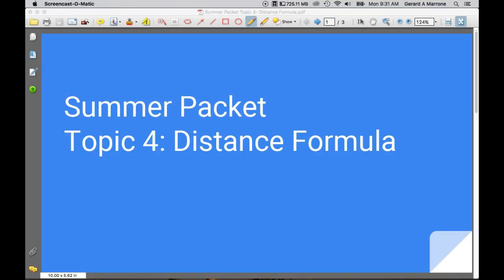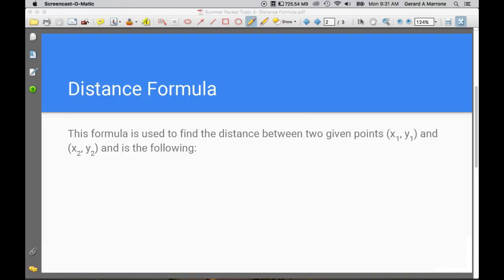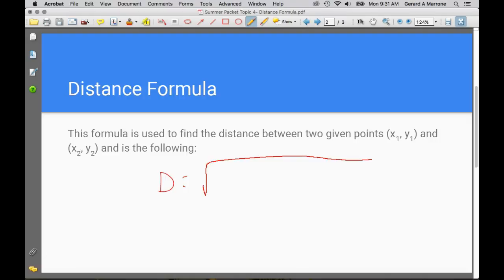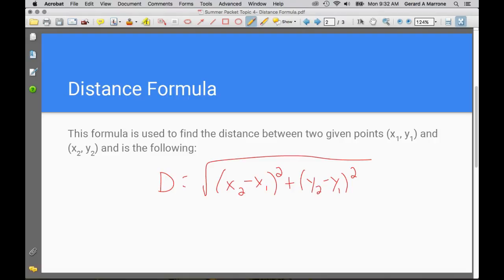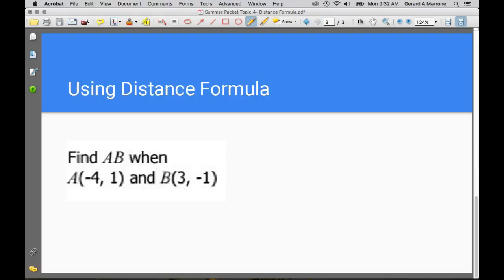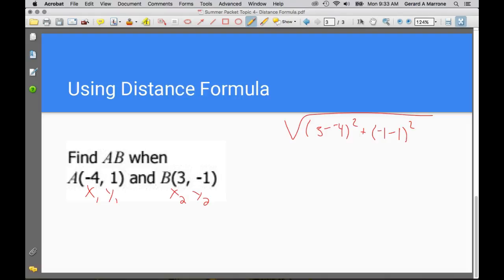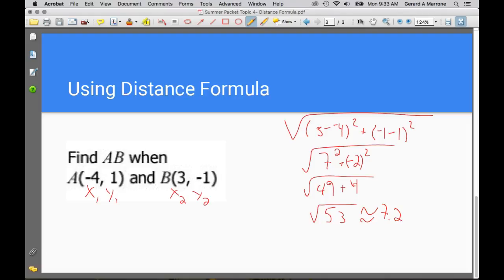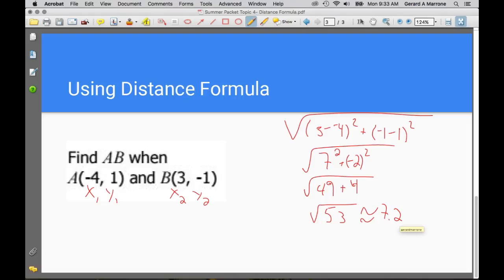Summer Packet Topic 4: Distance Formula